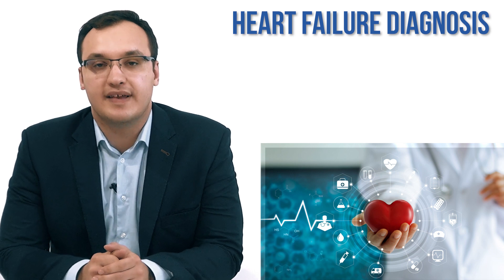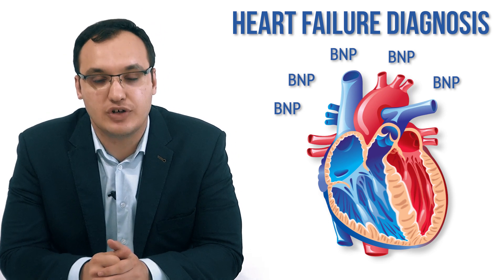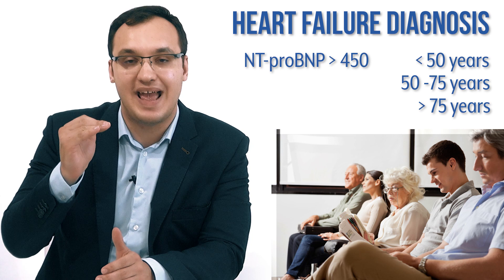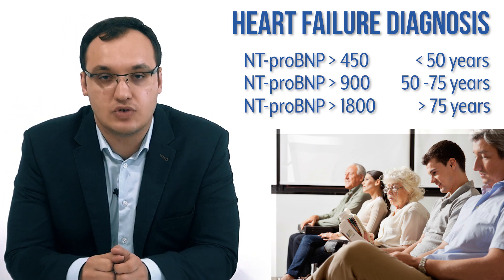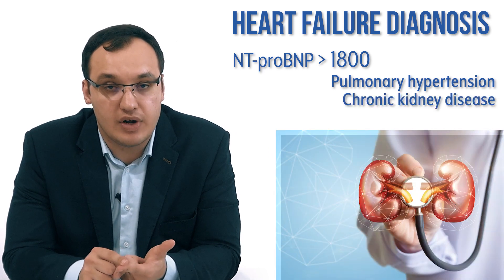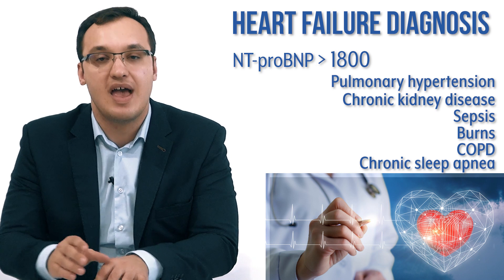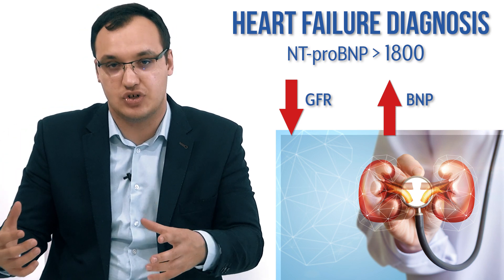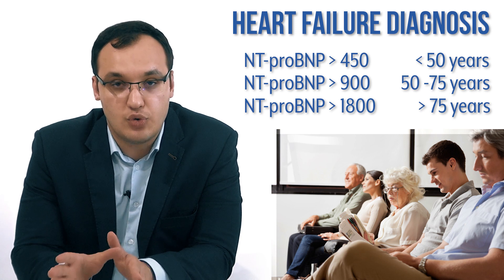Heart failure: BNP